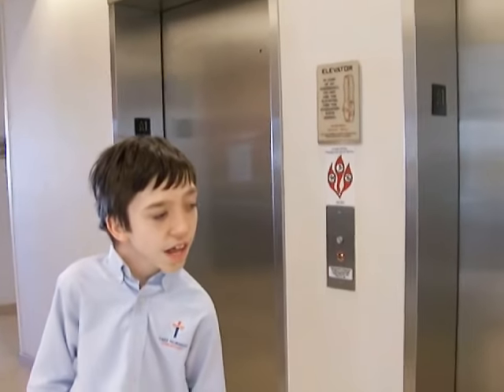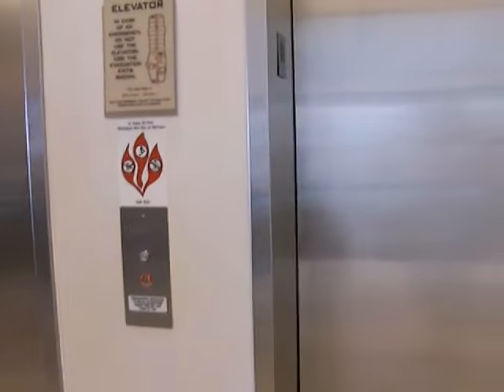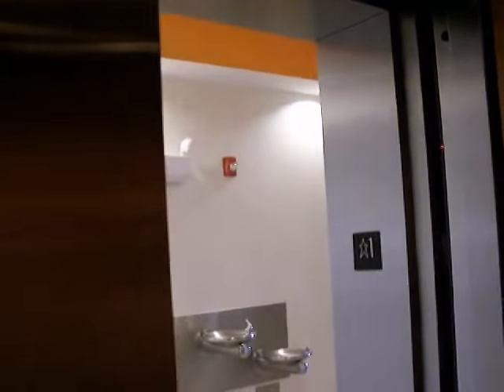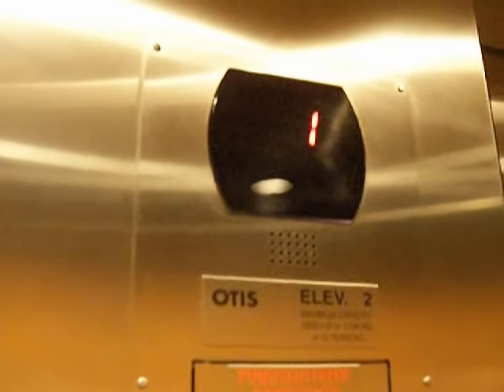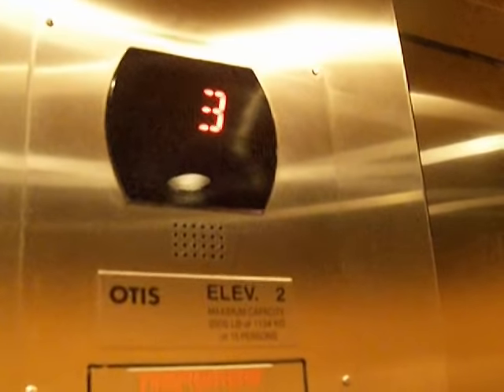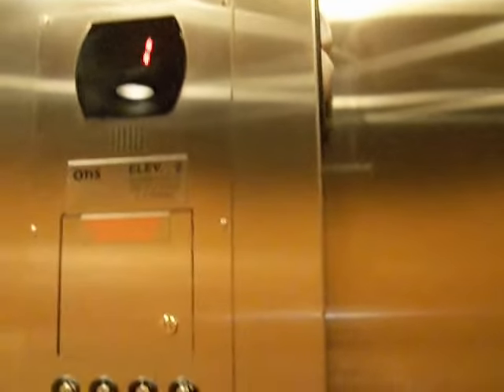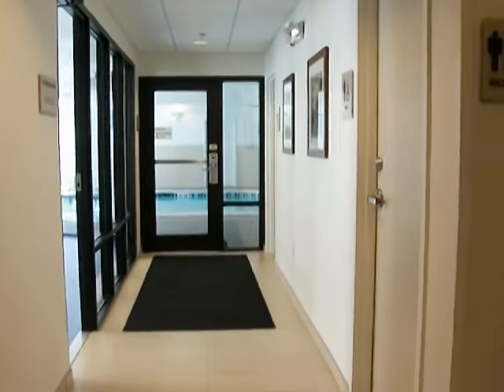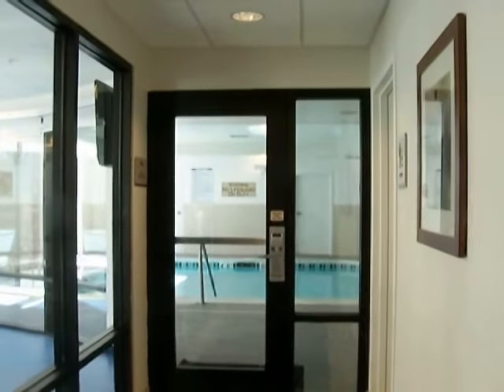Otis Elevator at SpringHill Suites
in Winston-Salem